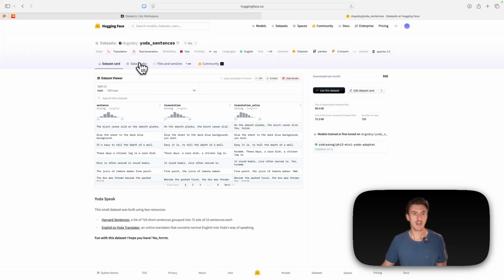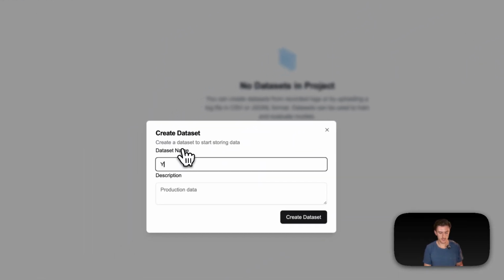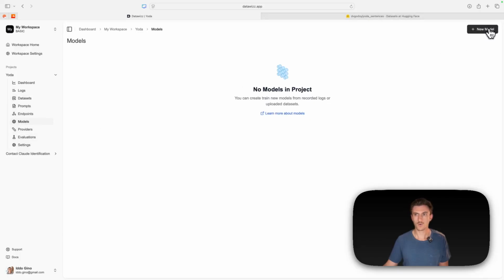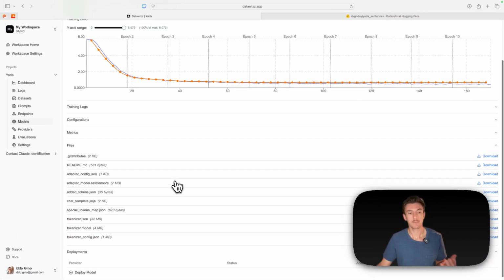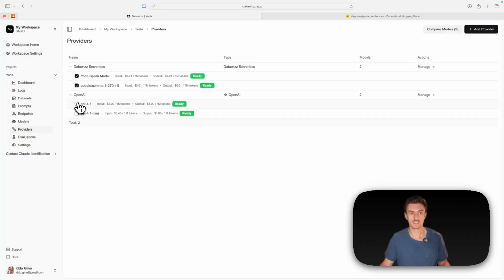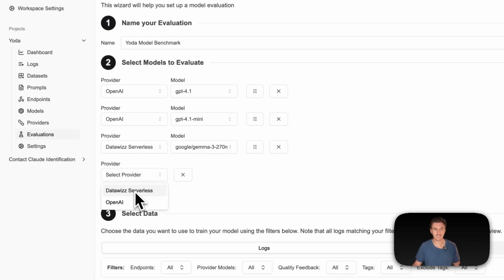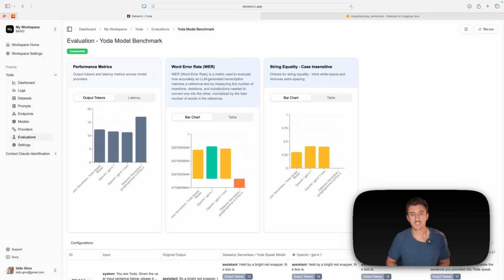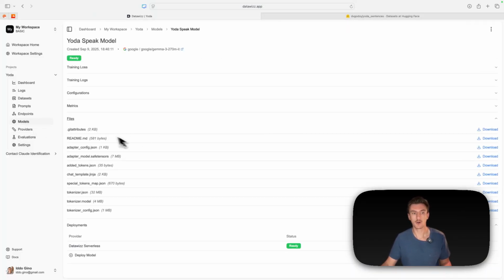Fine Tune Gemma 3 with Hugging Face and Datawizz | Tutorial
Learn how to fine-tune and evaluate a Gemma 3 270M model using the Datawizz platform in this step-by-step tutorial. We'll train a model to translate English sentences into Yoda-speak, then benchmark it against GPT-4.1 and GPT-4.1 Mini.

In this tutorial, you'll learn:

- How to prepare and format datasets for model training
- Fine-tuning small language models on custom datasets
- Creating train/test splits for proper evaluation
- Deploying and comparing multiple models
- Running automated benchmarks and performance tests

00:00 - Introduction to fine-tuning with Datawizz
00:07 - Downloading and preparing the dataset
01:51 - Creating train/test data splits
02:07 - Model training setup (Gemma 270M base model)
02:35 - Training configuration and launch
03:00 - Training results and loss curves
04:03 - Manual model testing and comparison
05:13 - Configuring evaluation metrics (string equality, word error rate)
06:53 - Export and deployment options